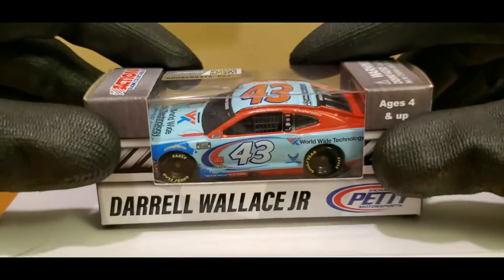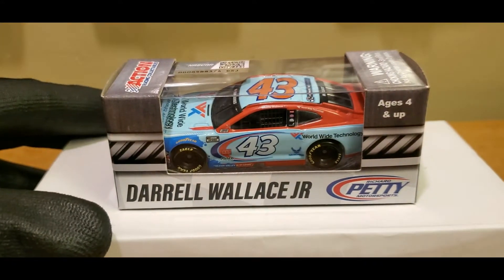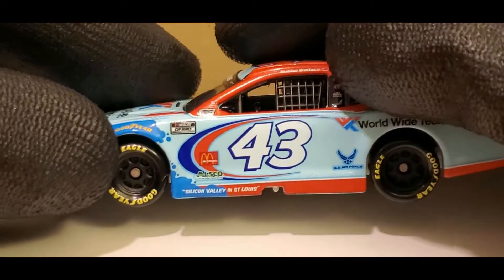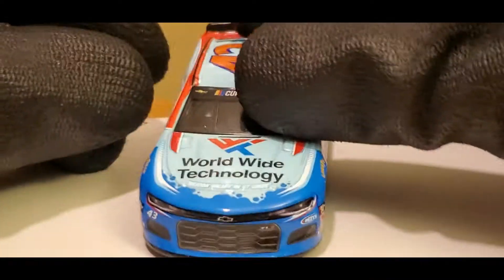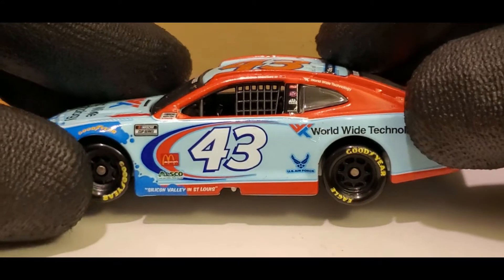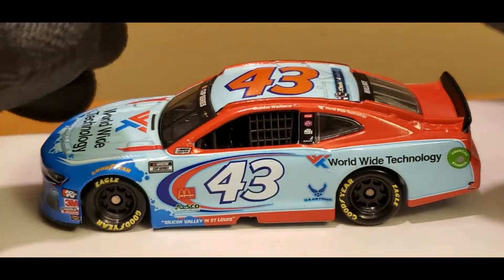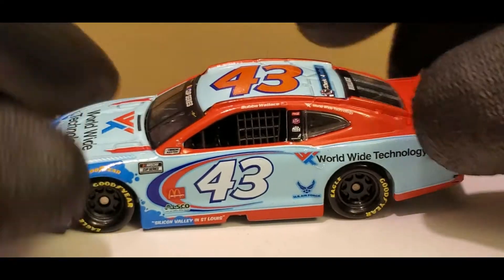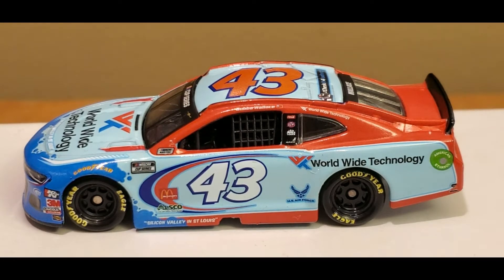2020 Bubba Wallace World Wide Technology 1:64 (NASCAR Die-Cast Review)